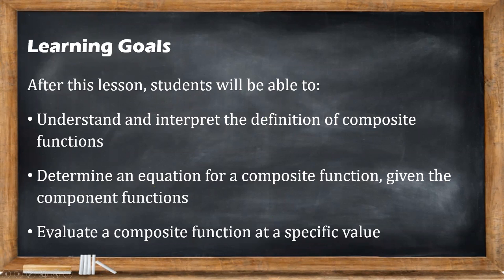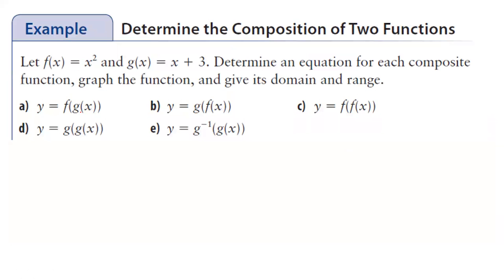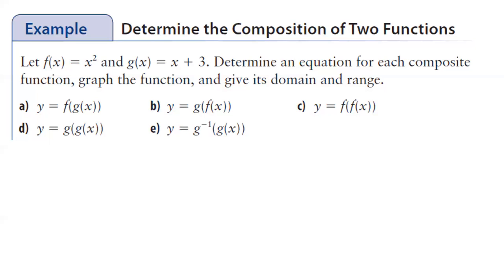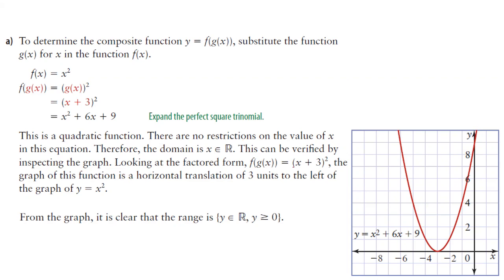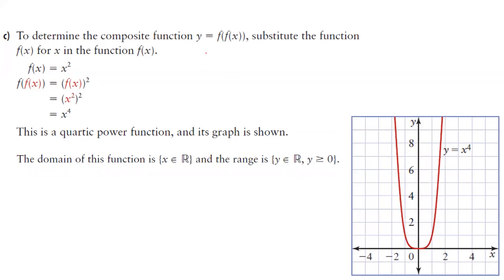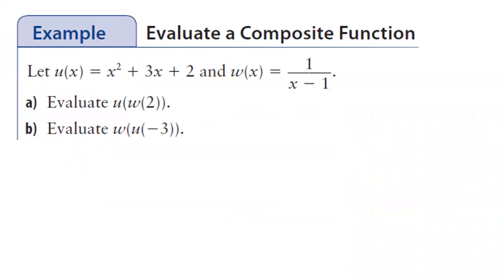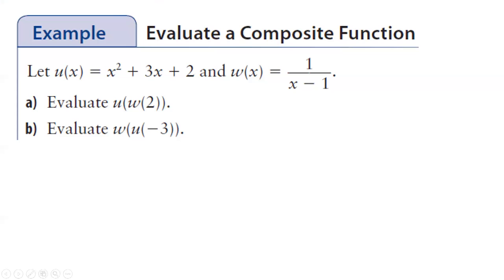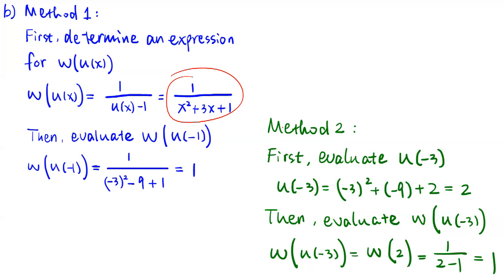U4L3: Composite Functions